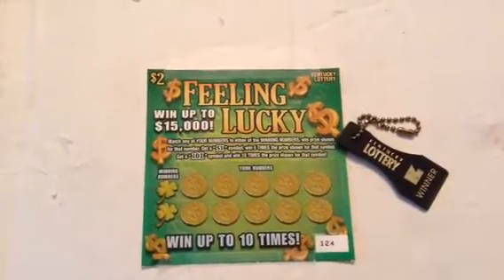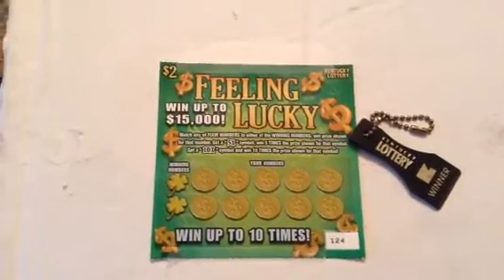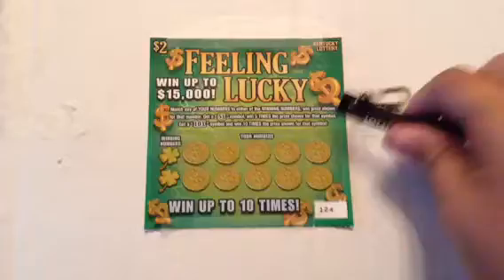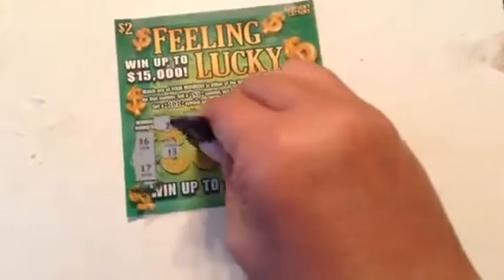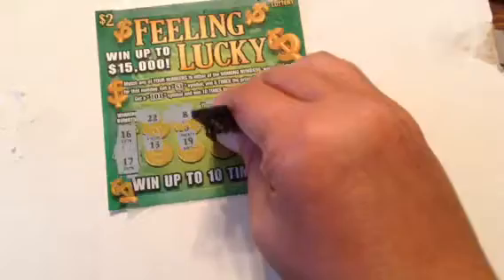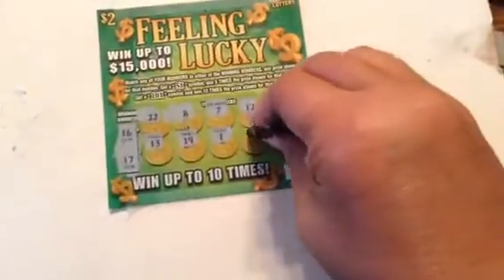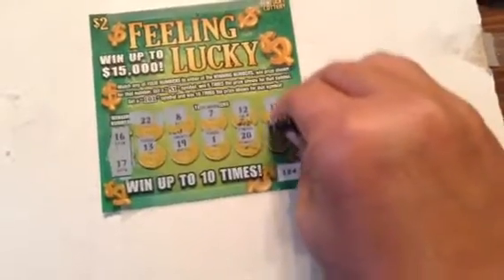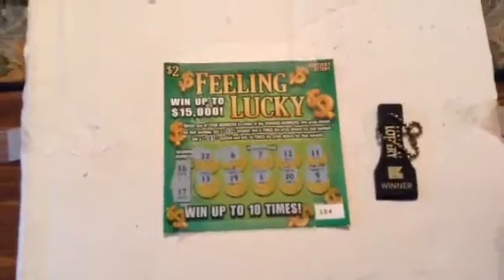Feeling lucky winner? Ky lottery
Feeling lucky $2 Kentucky lottery ticket winner